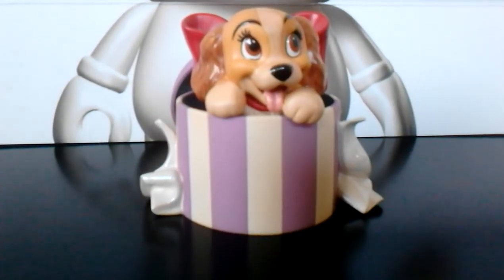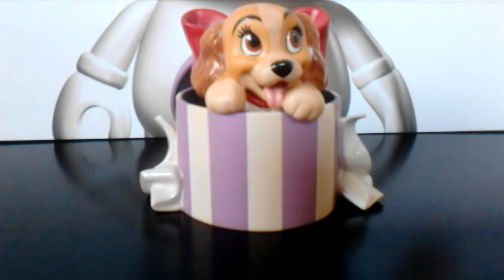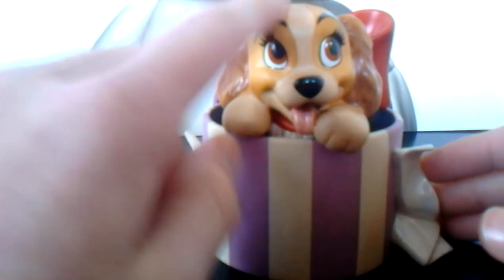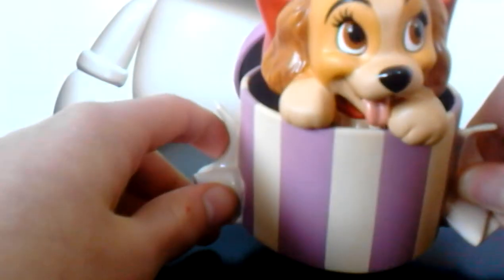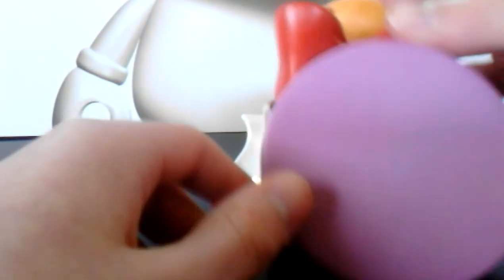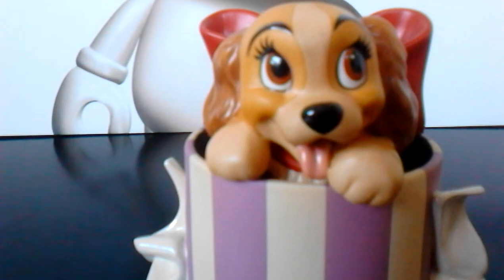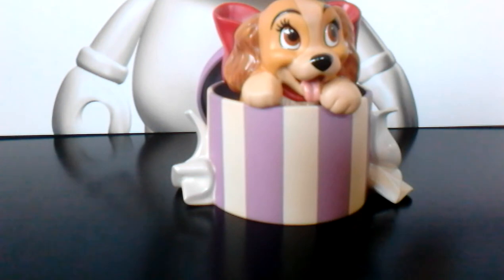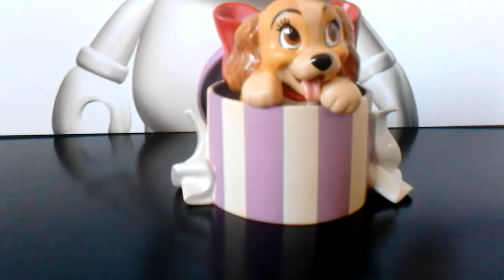Walt Disney classic collection lady and the tramp review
A review of a perfectly beautiful little lady